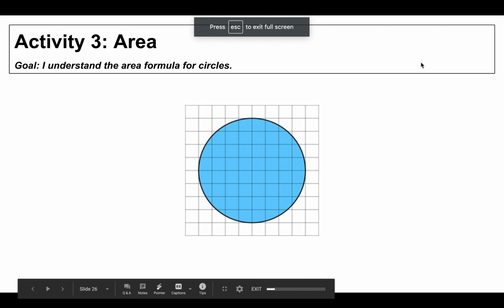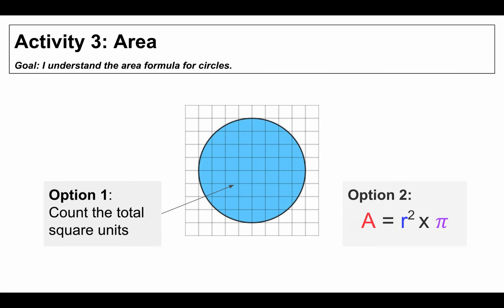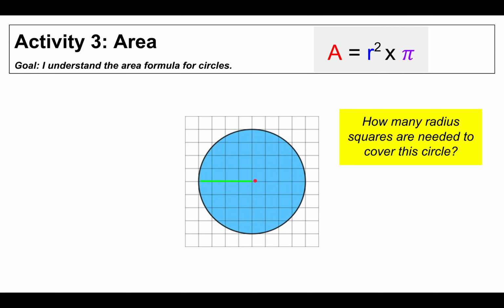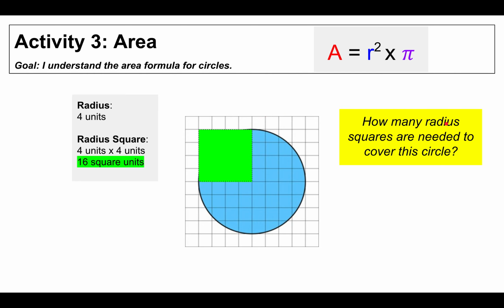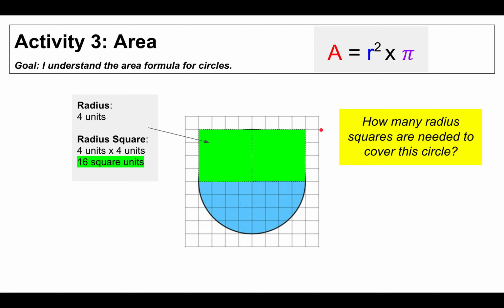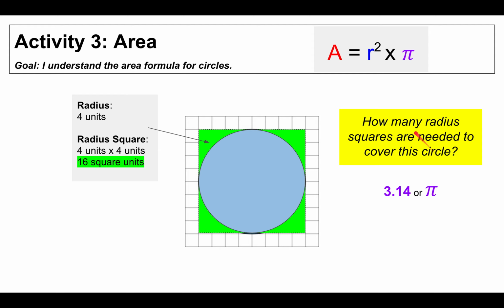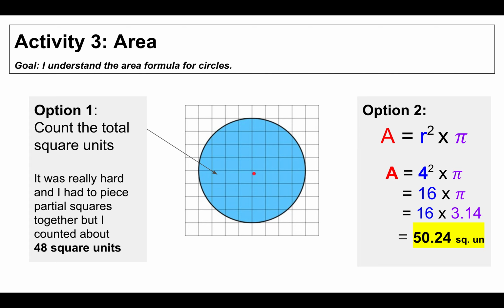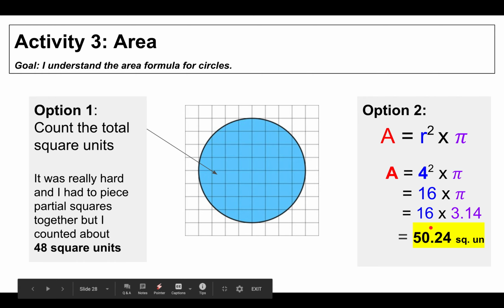Lesson 3: Activity 3 Video